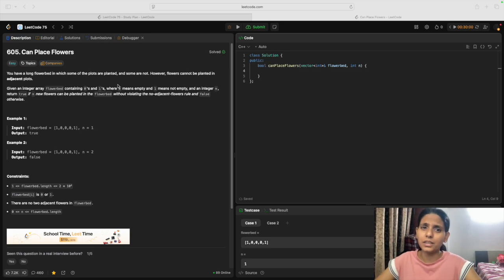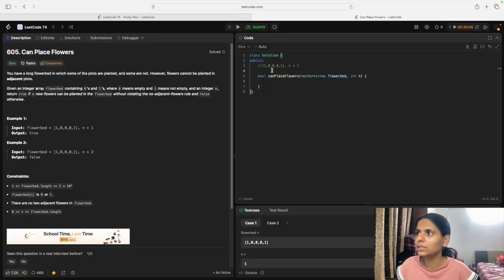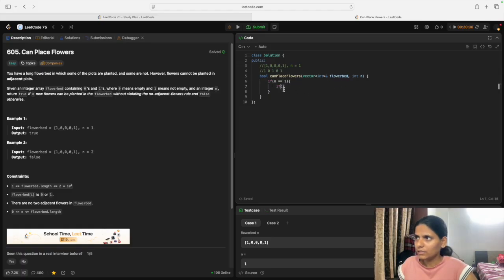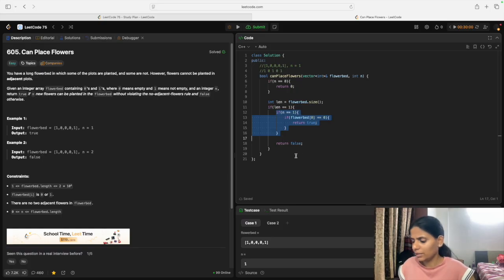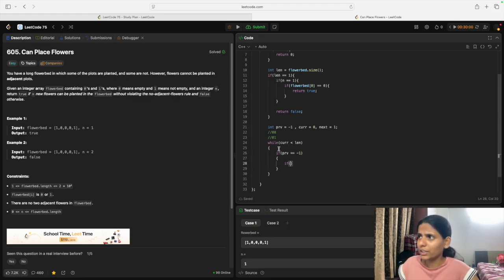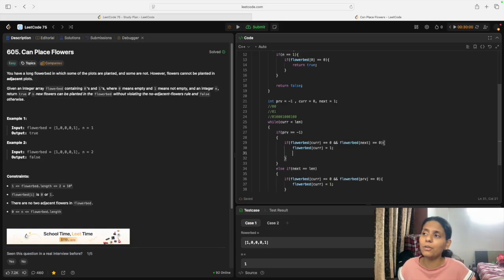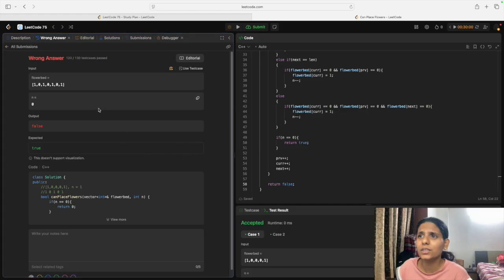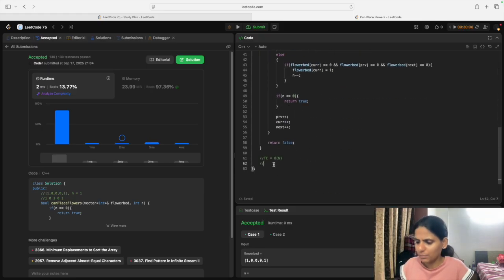605. Can Place Flowers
Hello friends,
i have tried my best to achieve good voice level. Let me know in comment if it is fine or i need to use mike.